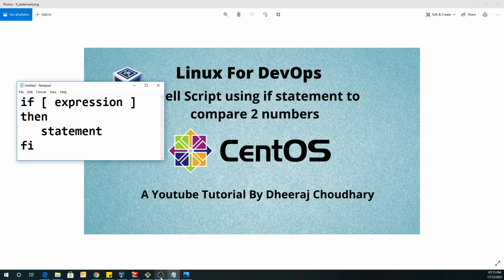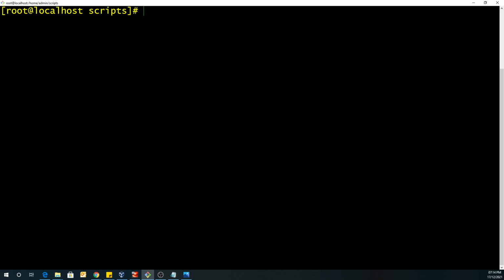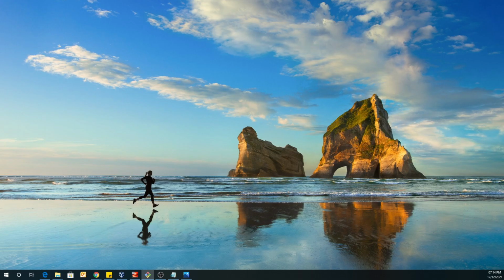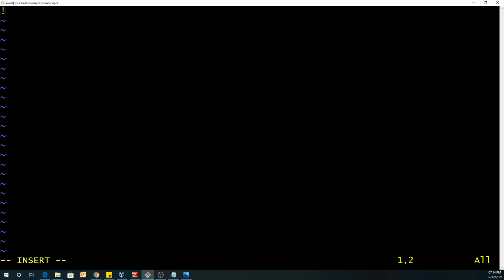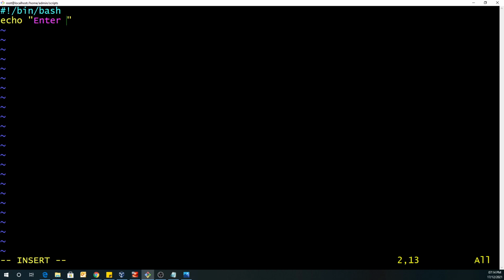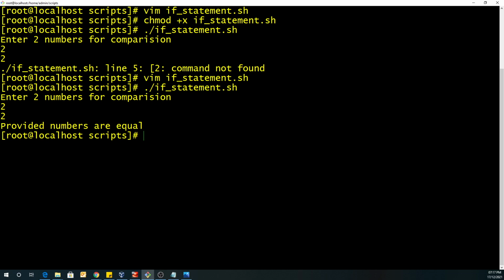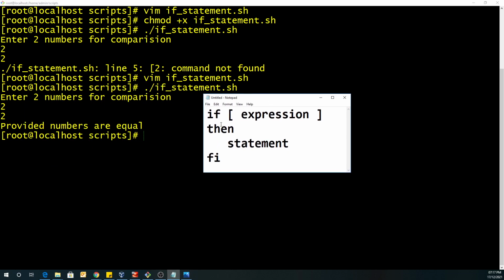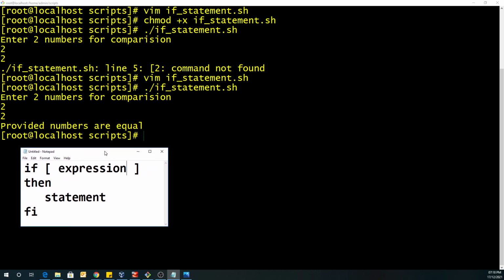Linux For DevOps | Shell Script Using IF Statement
This If statement block will process if specified condition is true and execute the statements inside the block. If specified condition is not true it will exit. Syntax will be as follows
if [ expression ]
then
   statement
fi